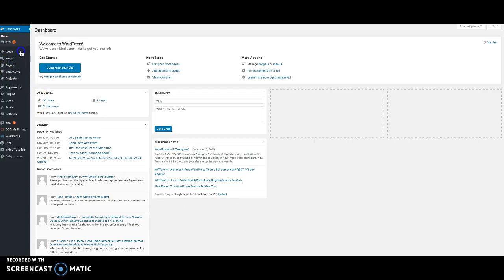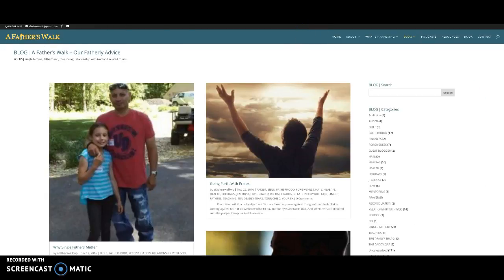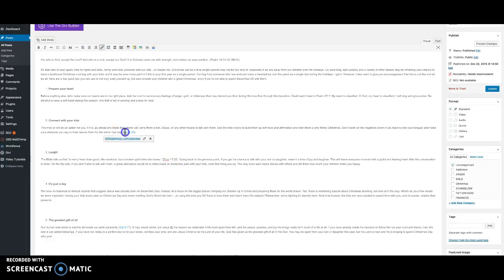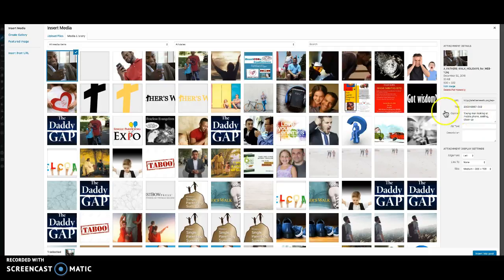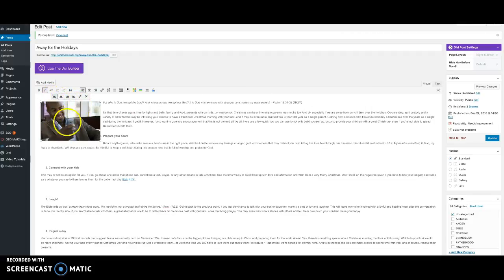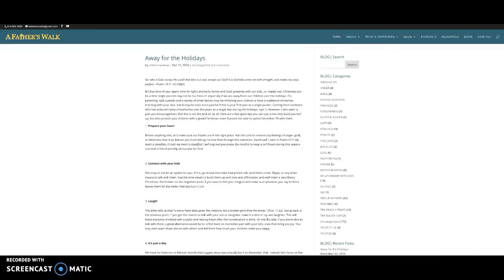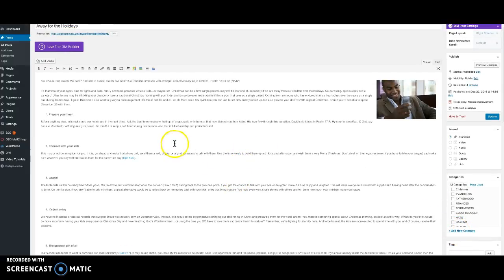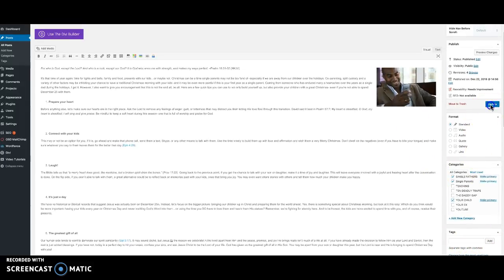Adding a Post to WordPress | Divi Website